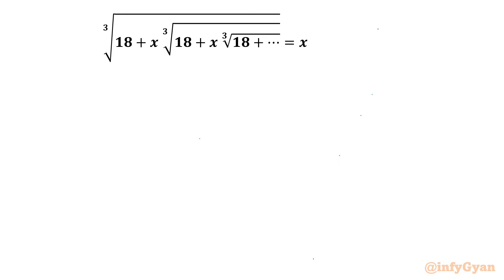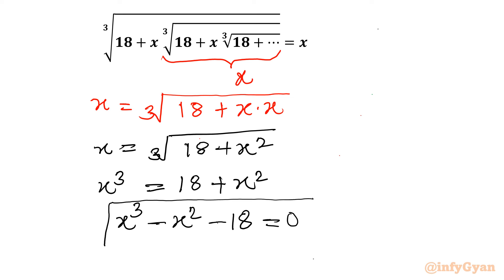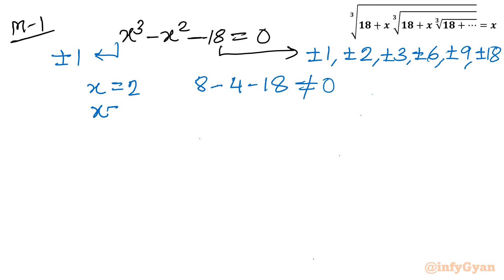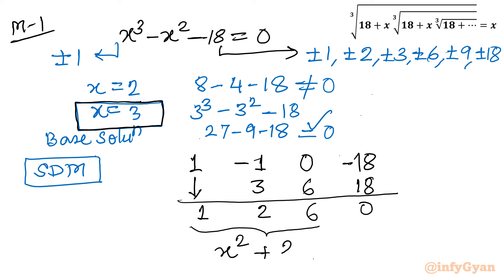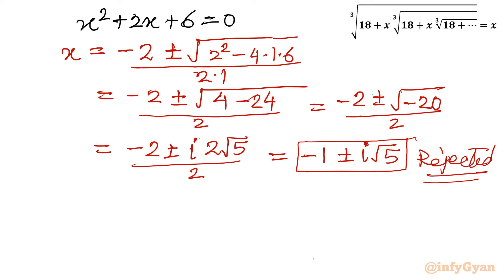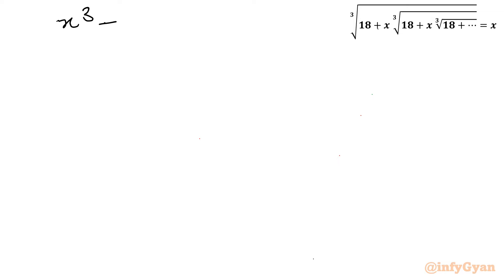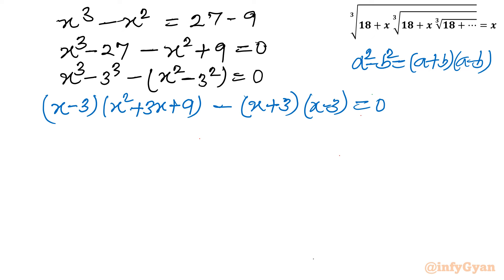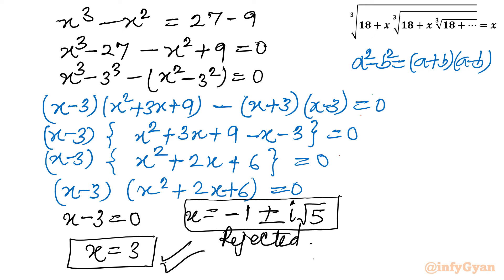Easy Solutions: Nested Radical Equation Challenge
Welcome to the Easy Solutions: Nested Radical Equation Challenge! 🎉 In this video, we'll break down the process of solving nested radical equations step-by-step, making it simple and straightforward. Whether you're new to algebra or looking to sharpen your skills, this challenge offers accessible techniques to tackle nested radicals with ease. Join us as we explore practical strategies and unlock solutions together! 💡✨

Topics Covered:
1. Understanding the basics of nested radical equations.
2. Analyzing the unique properties and substitution of the given equation.
3. Step-by-step approach to solving the radical equation.
4. Tips and tricks for handling tricky radicals like a pro.
5. Algebraic identities and manipulations while solving equations.

Timestamps:
0:00 Introduction
1:10 Cubic equation
1:40 Method-1(Synthetic division method)
1:55 Rational root theorem
3:40 Quadratic equation
4:05 Quadratic formula
5:30 Method-2(Algebraic manipulation)
6:52 Algebraic identities
8:20 Solutions